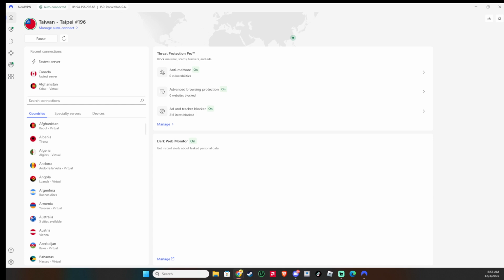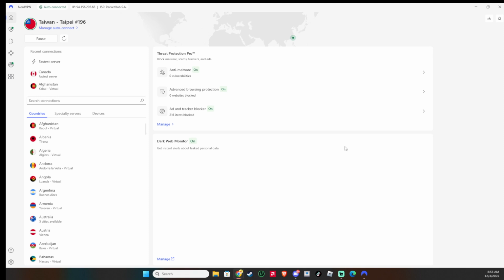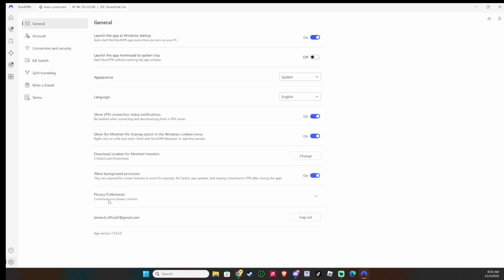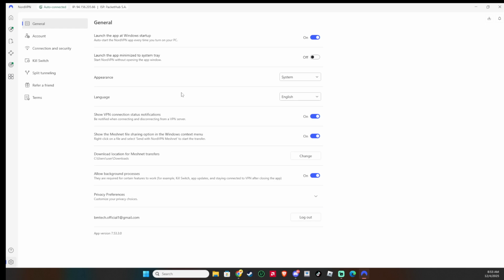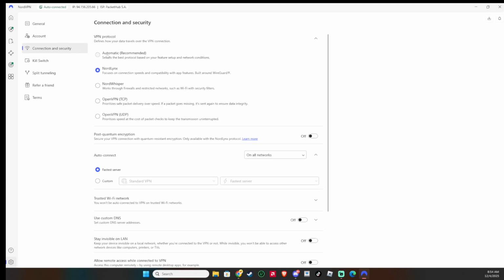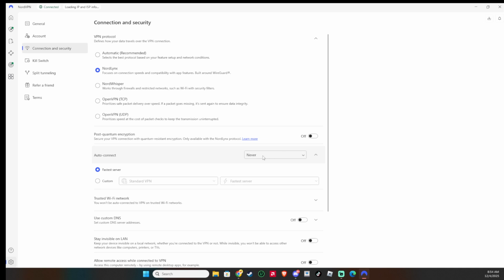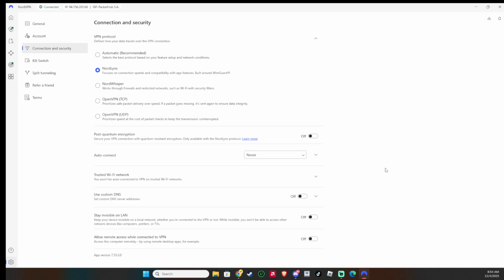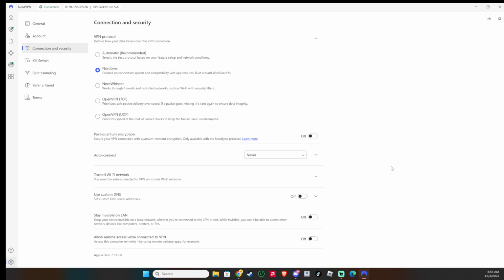How to Turn Off Auto-Connect in NordVPN [2026 Full Guide]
How to Turn Off Auto-Connect in NordVPN

In this video, we show you how to turn off the Auto-Connect feature in NordVPN so you have full manual control over when your VPN is active. While automatic connection is useful for constant security, disabling it is often necessary if you want to conserve battery life, troubleshoot network issues, or simply choose specific times to be protected.

We will navigate through the Settings menu to the Connection preferences, where we will demonstrate how to disable "Auto-connect on launch" or "Auto-connect on Wi-Fi." This guide ensures your VPN client waits for your command rather than connecting in the background, giving you the flexibility to manage your internet connection exactly how you prefer.